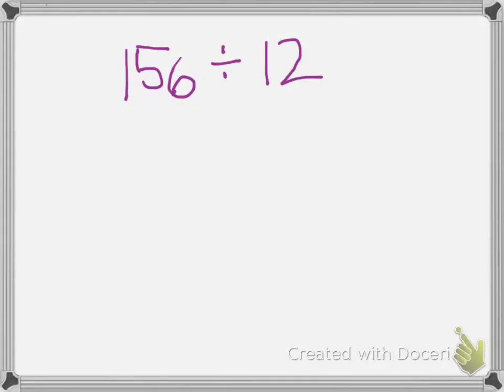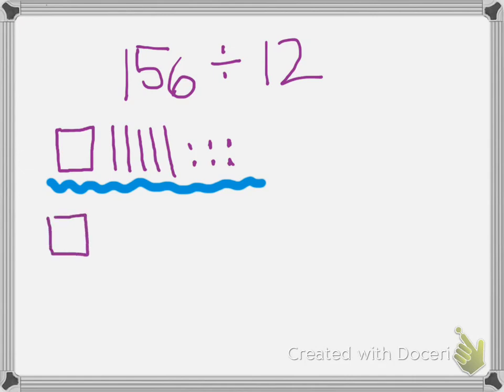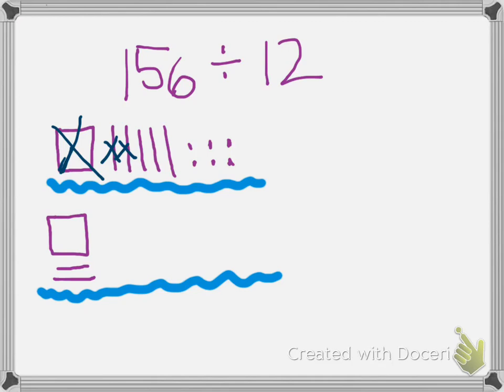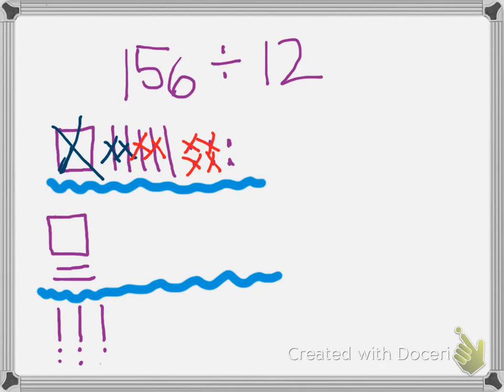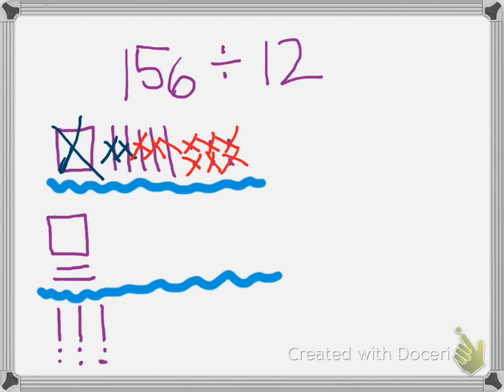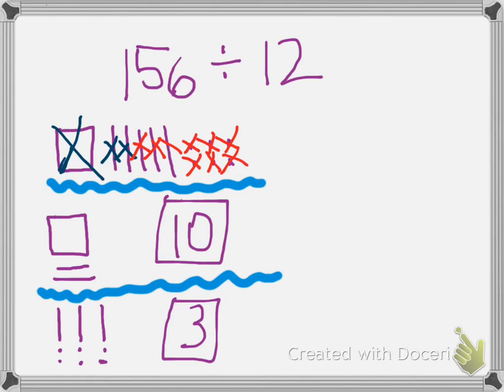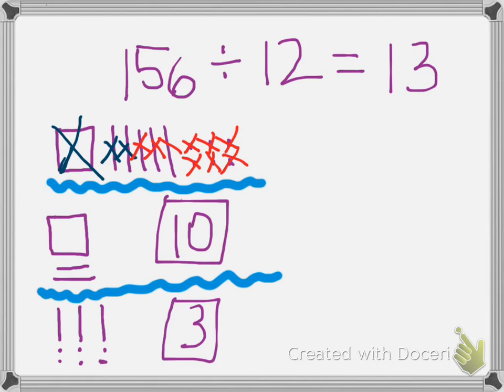2.3: Dividing Whole Numbers Using Quick Pictures